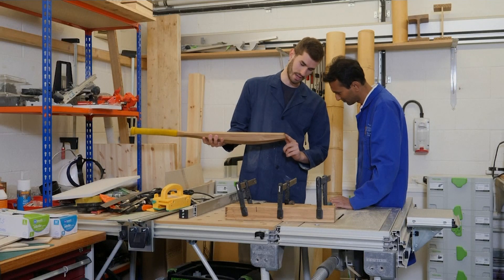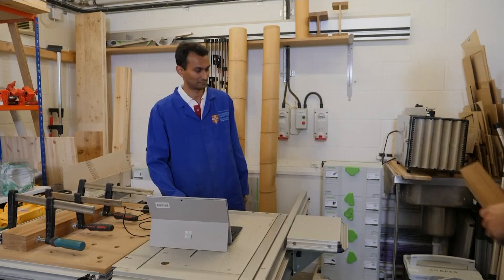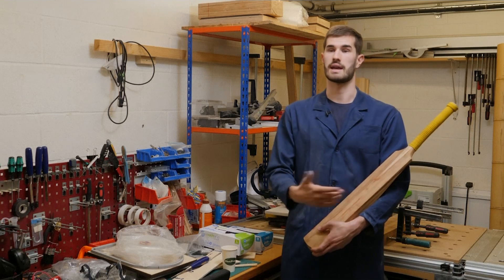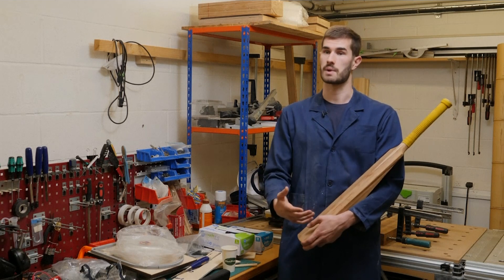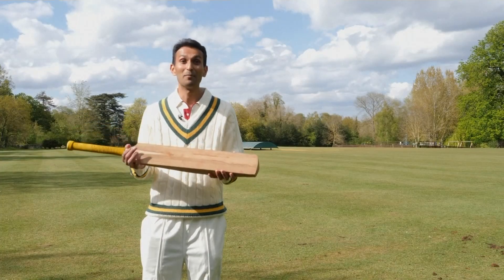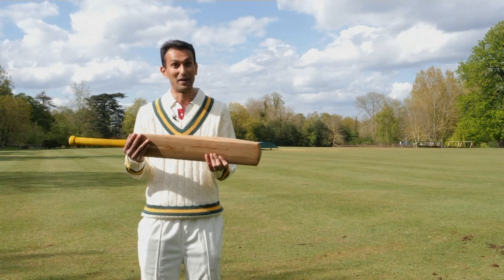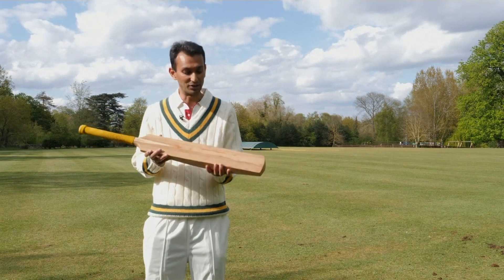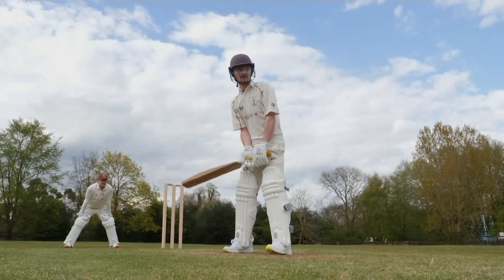Cricket Bamboo Bats | Bamboo cricket bats hit traditional willow for six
STORYLINE:

Engineers at the University of Cambridge have created a cricket bat from a new material that they claim is not only stiffer and stronger than traditional willow, but that's also more sustainable and potentially more affordable.

Their prototype bat is made from laminated bamboo and has a strain failure more than three times greater than willow, the Cambridge team claim.

They also say the bamboo material is also 22 per cent stiffer than willow, which increases the speed the ball leaves the bat.

"For a cricket blade you're looking for a stiff material to transfer all the energy from the player into the ball," Ben Tinkler-Davies of Cambridge University explained to SNTV. "So, by having a stiff bamboo material it's going to be outperforming the willow as the energy will be transferred to the ball at a better rate."

To make the bamboo bat, thin strips of bamboo are assembled and glued together before being pressed - the end product has a distinctive wood-like appearance.

"It is much more sustainable, that's what our calculations suggest as well," Dr. Darshil Shah of the Cambridge team said. "In part because bamboo grows significantly faster and that means it captures carbon within its structure and the faster growth helps that as well."

Dr. Shah took his prototype bat to the nearby Little Shelford Cricket Club to let two of their batsmen test it.

Could we ever see a bamboo bat being swung at Lord's Cricket Ground one day?

"Interestingly bamboo is not a wood, it's a grass and that presents part of the problem because based on current MCC (Marylebone Cricket Club) regulations the blade of a bat needs to be made from a single plank of timber, of wood," Dr. She said. "So, there would have to be negotiations and discussions with colleagues, people from the cricketing community about this."

The bat received a generally favourable response from the Little Shelford players, but the extra weight took a little getting used to.

As did the sound - leather on bamboo?

Some might say it's just not cricket.